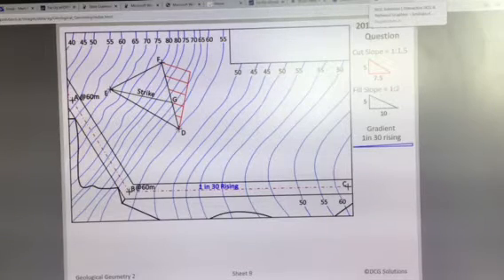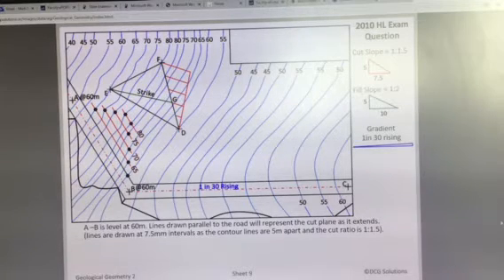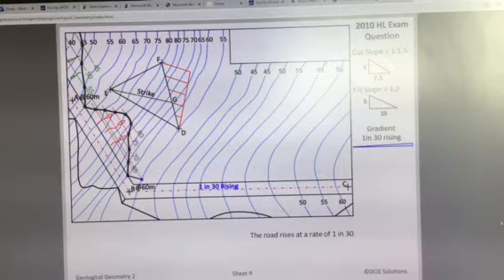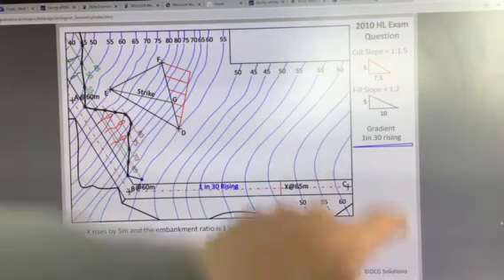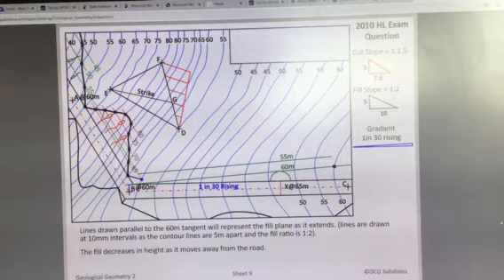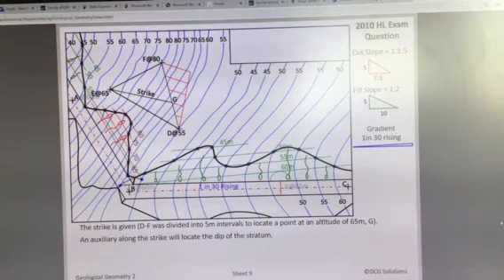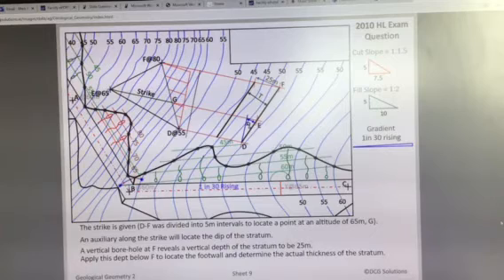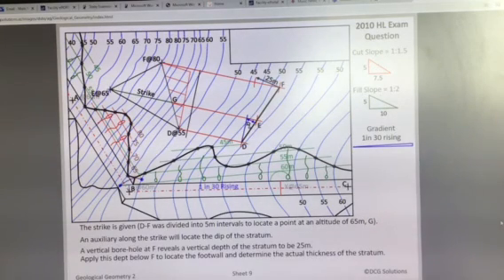Sheet 9 solution